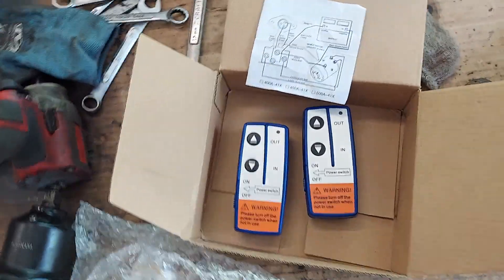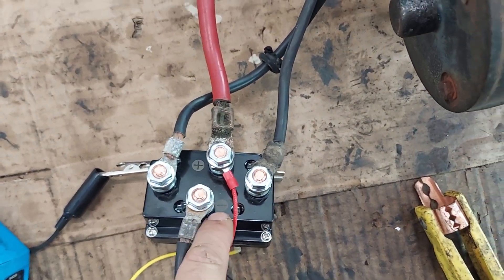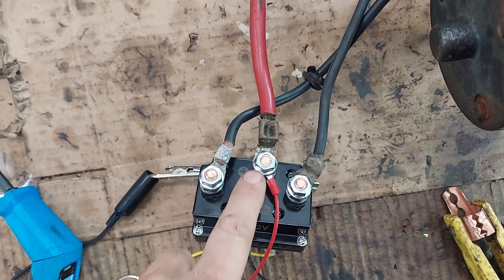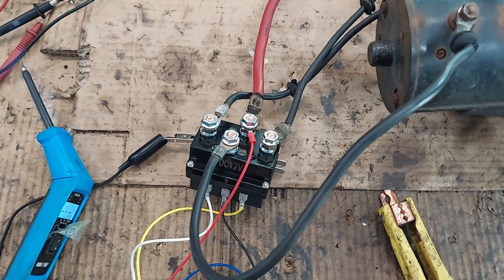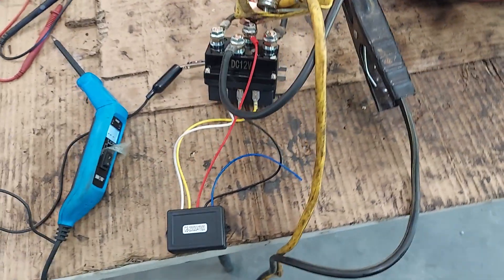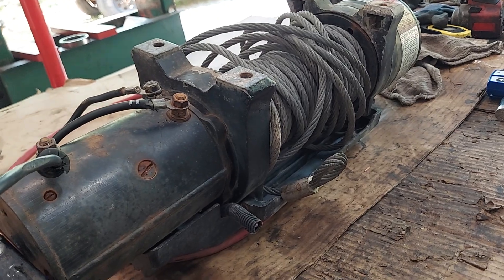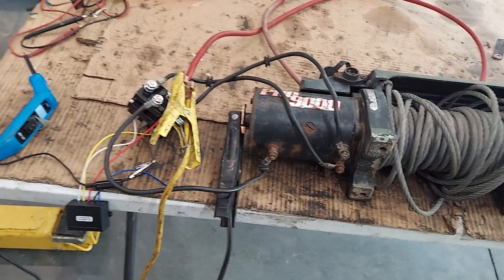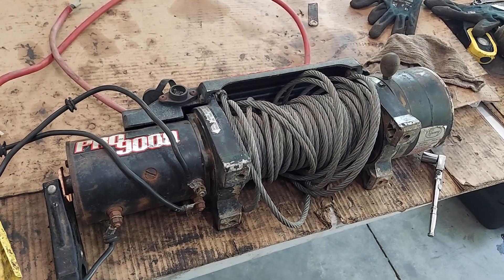how to wire wireless winch remote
in this episode we show you how to wire an inexpensive wireless winch remote relay.